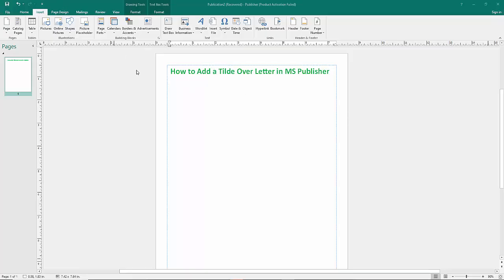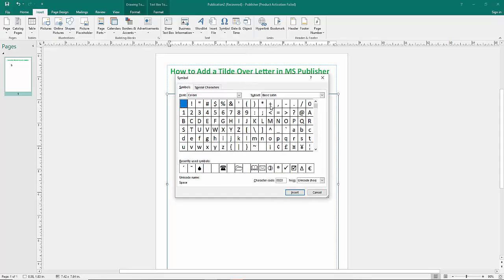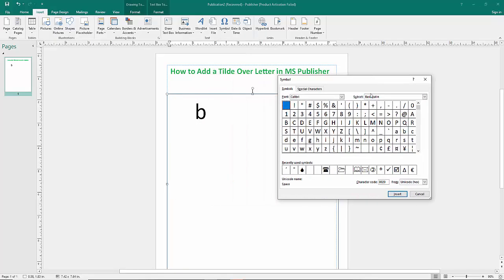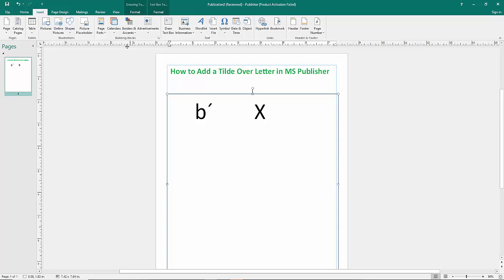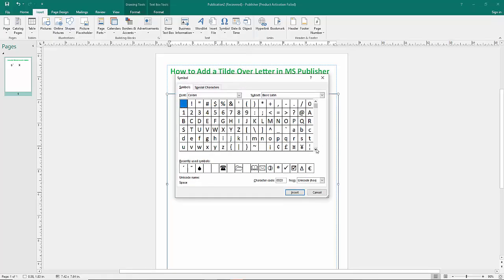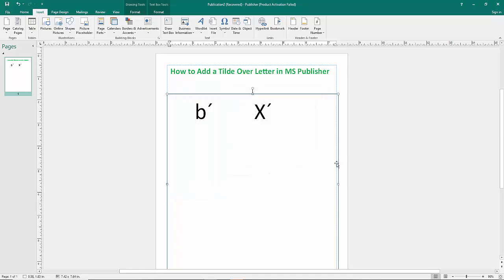How to Add a Tilde Over Letter in MS Publisher Document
📌 How to Add a Tilde Over a Letter in MS Publisher Document 📌
Struggling to add a tilde (~) over a letter in your MS Publisher document? You're in the right place! In this quick and easy tutorial, I’ll show you step-by-step how to insert a tilde over any letter using Microsoft Publisher. Whether you're working on a Spanish document, mathematical equations, or special formatting, this guide has got you covered!

✨ What You’ll Learn:

How to use the Insert Symbol feature in MS Publisher

Keyboard shortcuts for adding a tilde (if applicable)

Tips for perfect formatting and alignment

Save time with simple, actionable steps

No prior technical skills required

Perfect for students, professionals, and anyone using MS Publisher